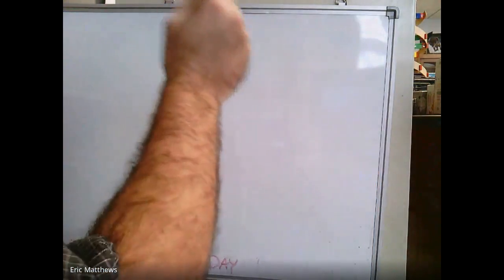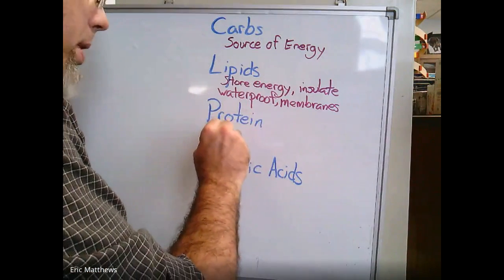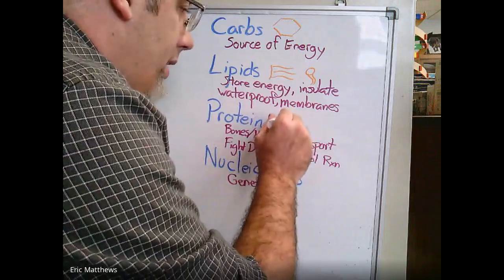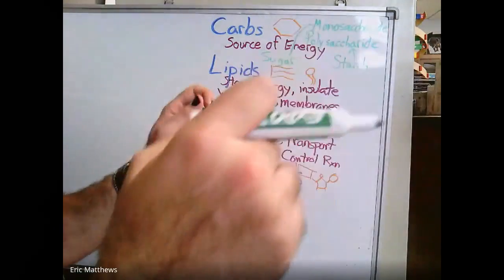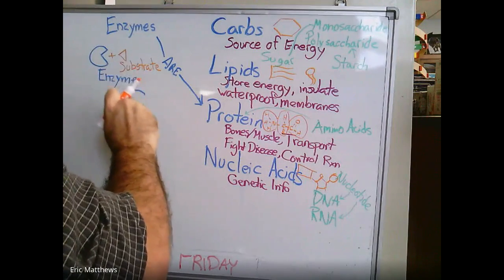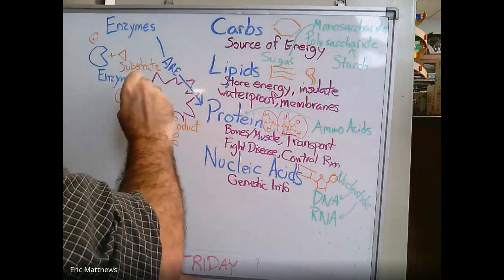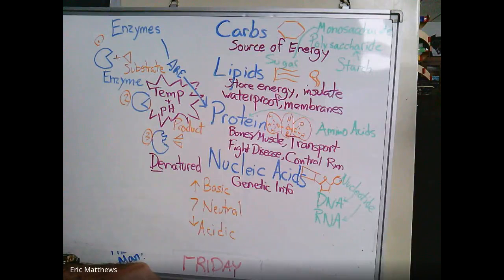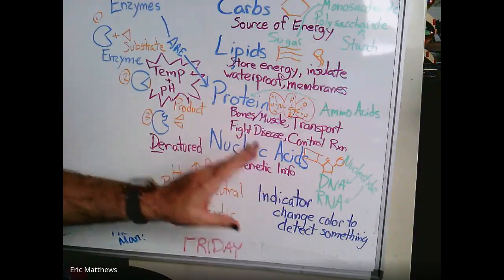11/2 Unit 2 Review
Review all of Biochem for the upcoming test tomorrow on Nov 3rd